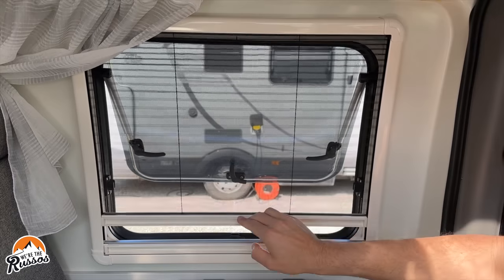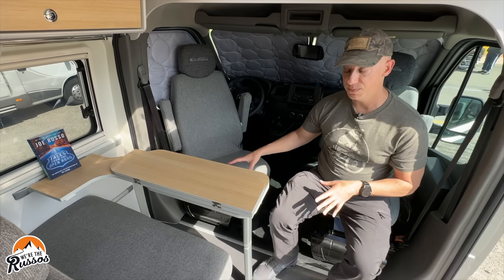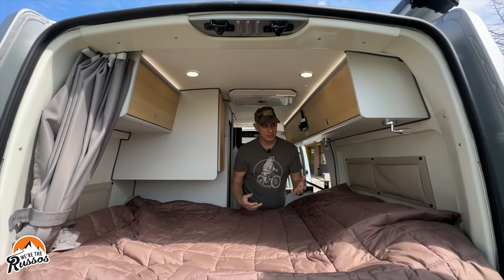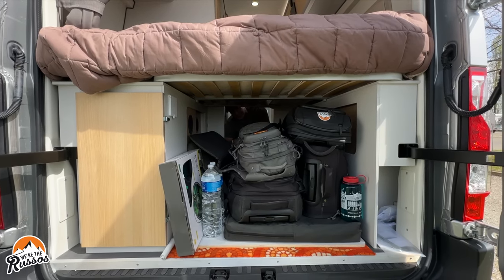Renault Master Campervan Walk-Through | Font Vendôme Master Van XS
Step inside the Font Vendôme Master Van XS for a detailed walk-through of this 18-foot European camper van built on a Renault Master chassis. Learn about its manual transmission, seating for four, and sleeping arrangements for three. Get an up-close look at this diesel Class B RV and let us know your thoughts! More Class B Camper Van Tours

*Books by We're the Russos*

Are you buying your first RV or have questions about RVing? Let’s see if booking a 60 minute session with Joe is the right fit for you.

Joe and Kait have been sharing their travel adventures and tips since 2015. For travel guides, essential gear and tips from the road